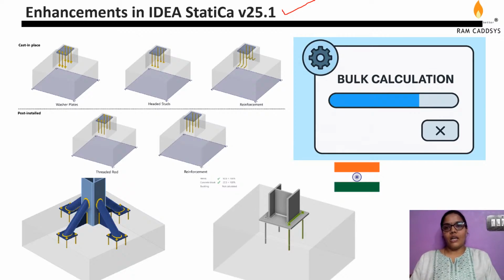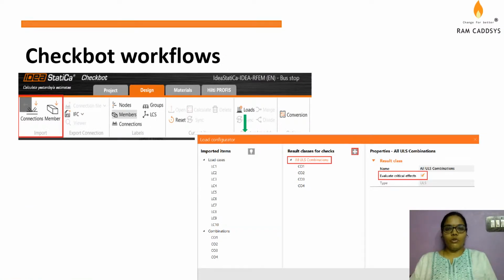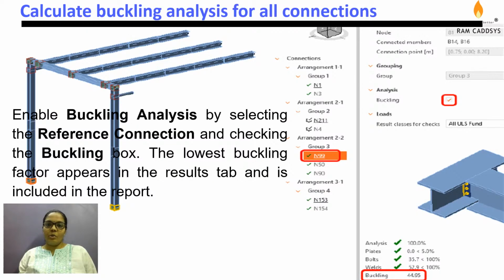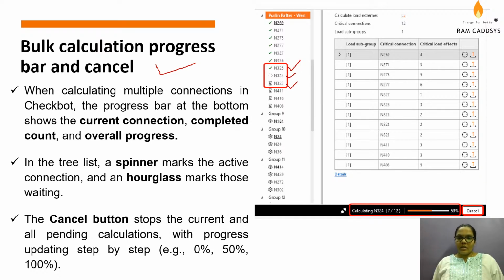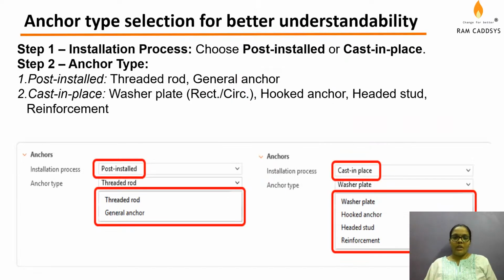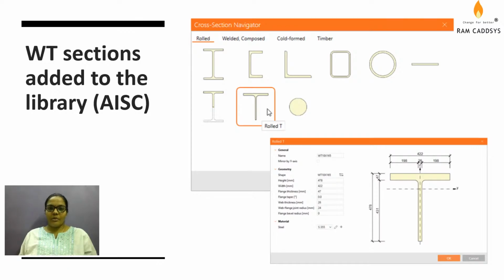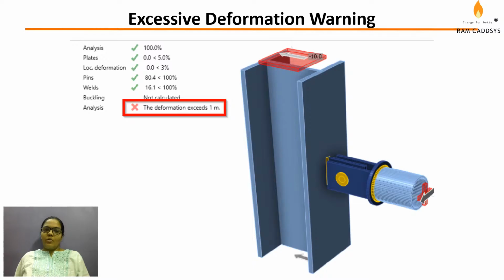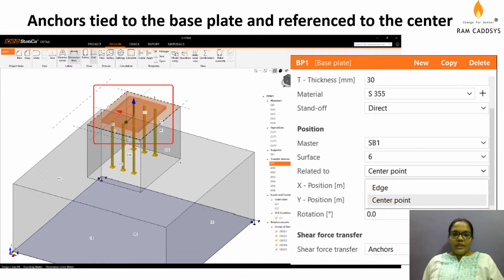IDEA StatiCa v25.1 - New Version Release Webinar